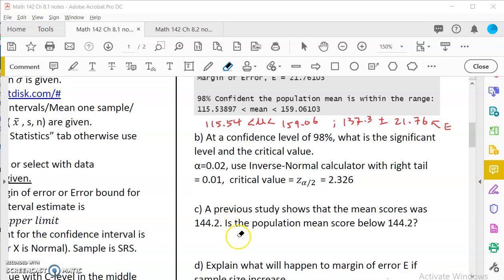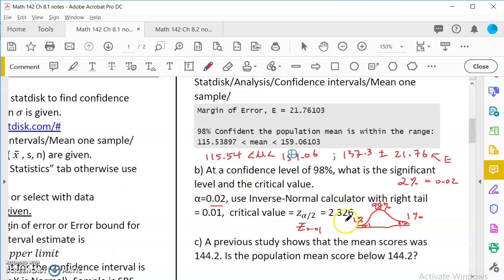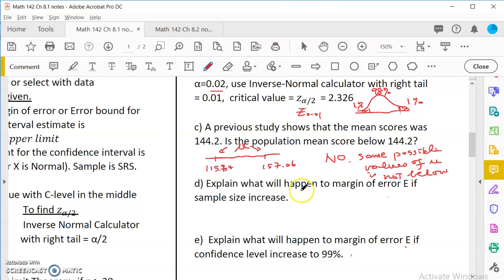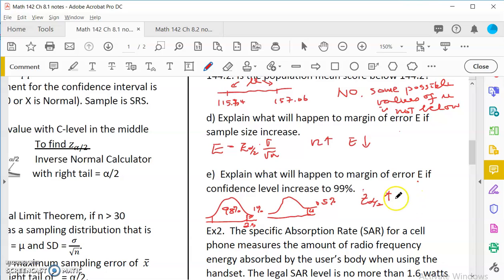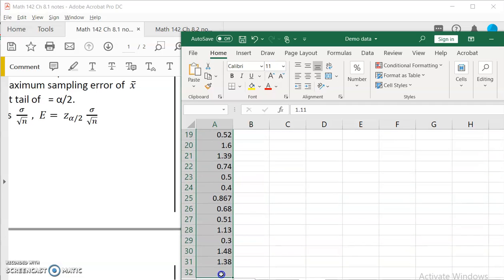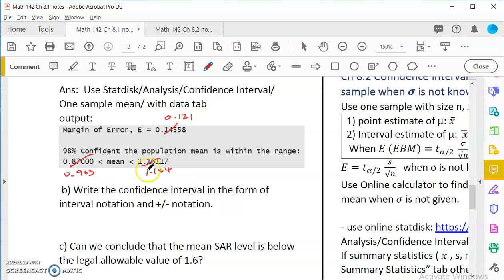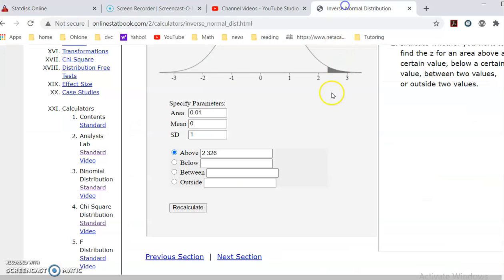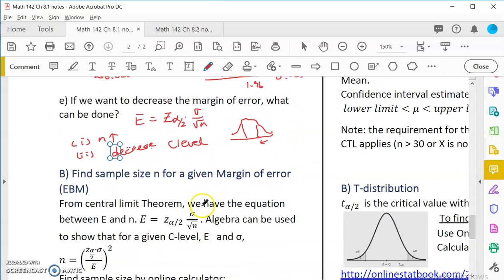OpenStax Statistics Ch 8.1 Confidence Interval Mean one sample # 2